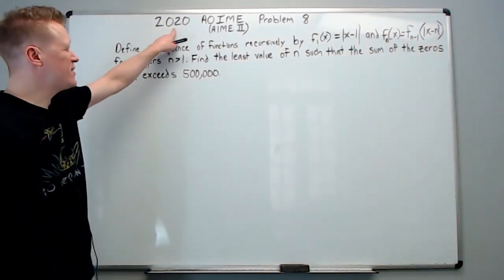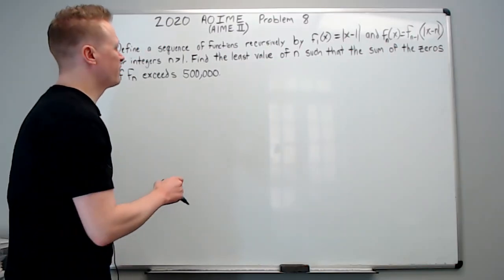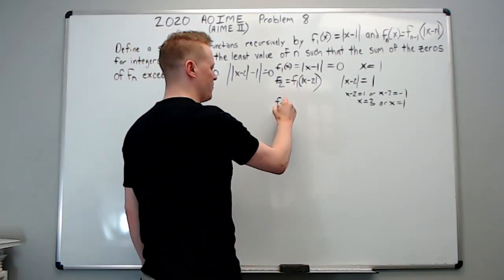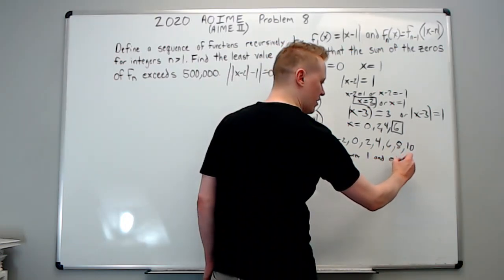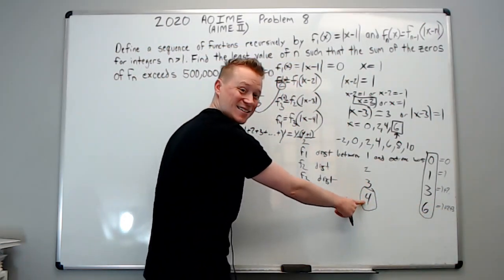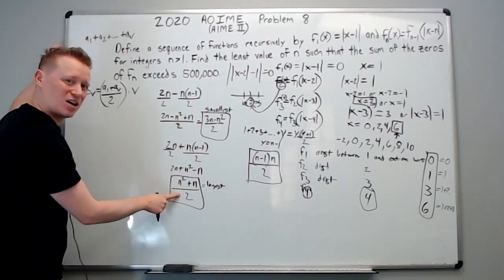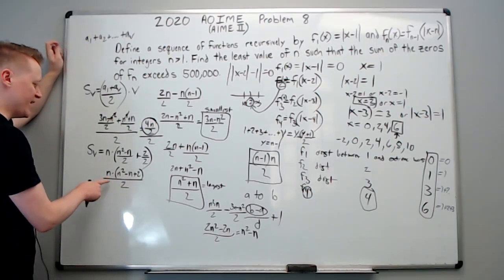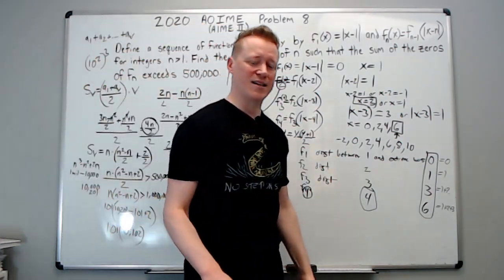2020 AOIME Problem 8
"The Deserted Island Principle" on Display. Recursion is not one of my strengths, I overcome that to get the correct answer. The video is 19 minutes long, but a lot of that is explanation time. Under test conditions without explaining it would easily fall below 12 minutes which is the average time you have per problem for the AIME problems.